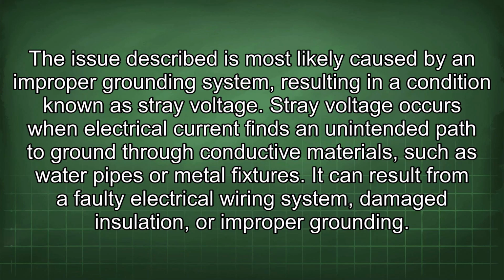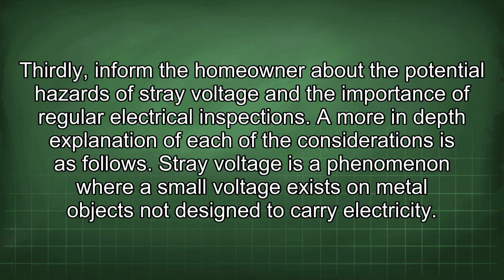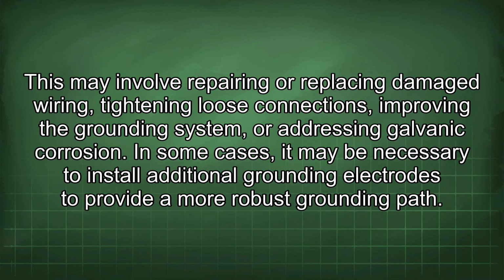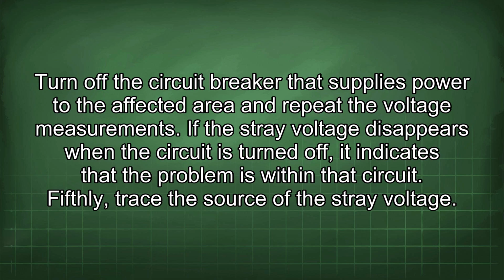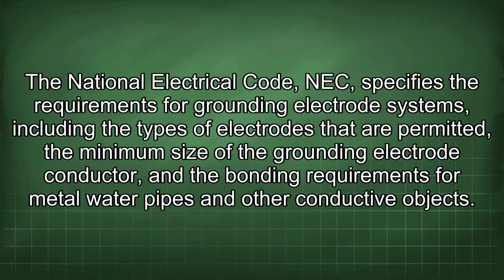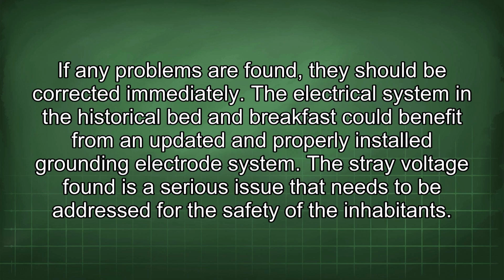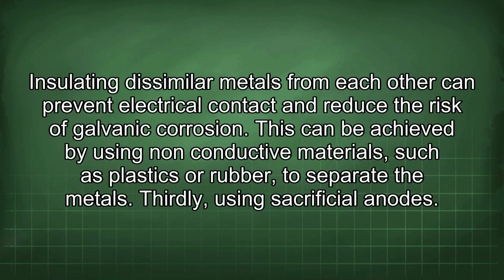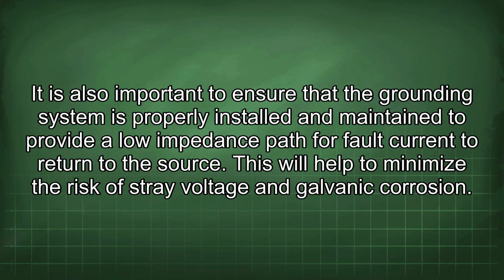Stray Voltage on Water and Gas Lines Explained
Learn about stray voltage, a dangerous condition caused by faulty grounding. We'll explore potential causes like damaged wiring and galvanic corrosion. Discover troubleshooting steps to identify and resolve stray voltage issues in your home.